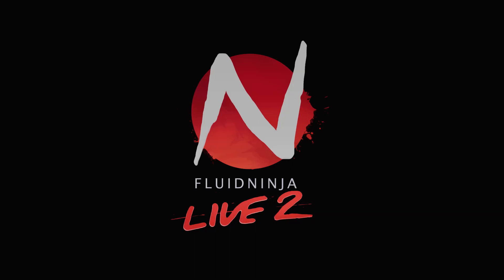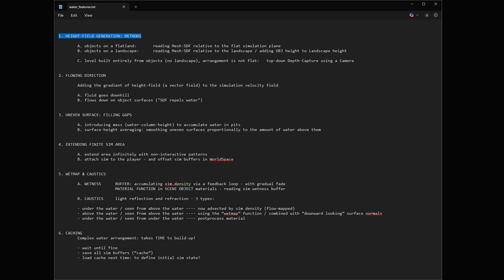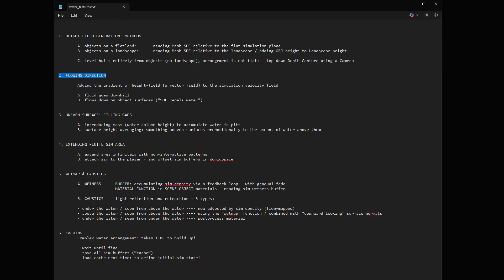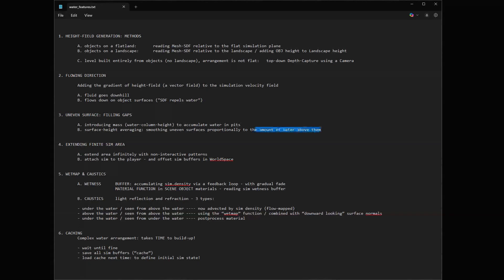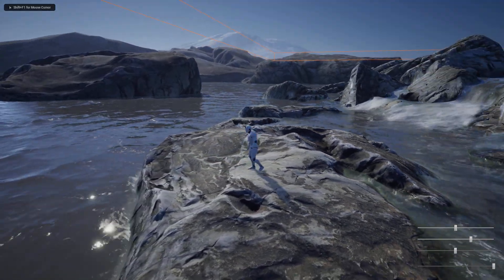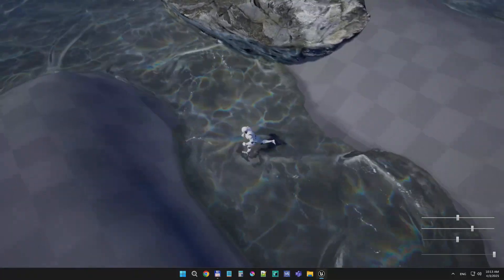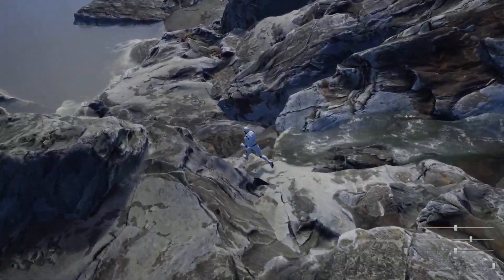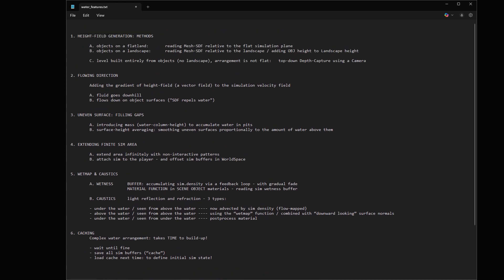Water on Landscapes - Features explained - FluidNinja LIVE 2.0 PRE-ALPHA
Two years in the making, NinjaLIVE 2.0 is pre-alpha!
This video is demonstrating "water-on-landscape" related features.

VIDEO CHAPTERS

0) 00:00 Intro
1) 01:00 Height-field Generation Methods
2) 02:00 Flowing Direction
3) 02:56 Uneven Surface: Filling Gaps
4) 03:37 Extending Finite Sim Area
5) 04:29 Wetmap & Caustics
6) 05:37 Caching
7) 06:42 Future Plans

QUICK FACTS

- timing: Live 2.0 pre-alpha is not-yet-public
- 2025 Q1 closed alpha and then open (public) beta is coming
- 2.0 is an upgrade to 1.x, accessible with existing license
- trying to keep it backward compatible
- system is fully reworked in Niagara
- to reach a production ready state, it needs extensive testing through 2025
- while BETA: 2.0 is will NOT be accessible on FAB

PERFORMANCE:
See this GPU profiler shot - 100x100 m, 2K sim, eating ~1.2 millisec per frame on RTX 3080. In case we're running the game on 60 frame per sec (1 sec = 1000 millisec): our frame budget is 1000 / 60 = 16.6 millisec and ninja, running the above simulations consumes only 1.2 millisec of the 16, that is 7.5% of the available capacity.

SCALABILITY: ninja is scalable - if visual complexity is reduced, it can even run on a 2017 mobile phone -- THIS scene runs 260 FPS on RTX 3080